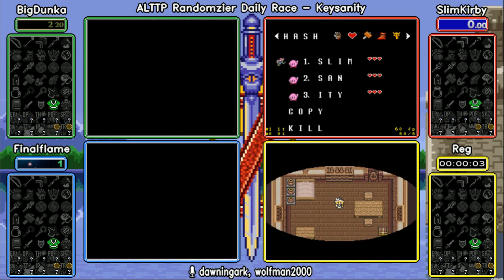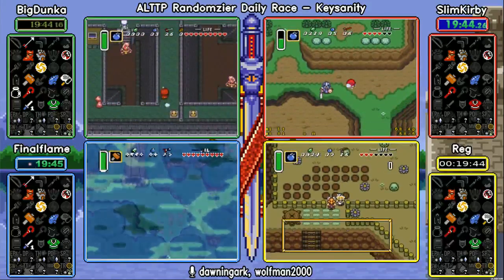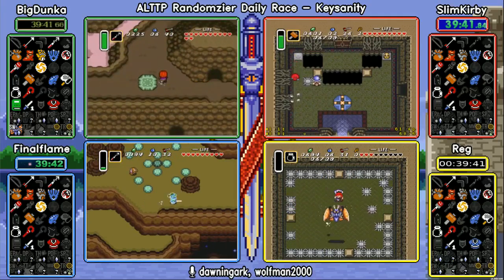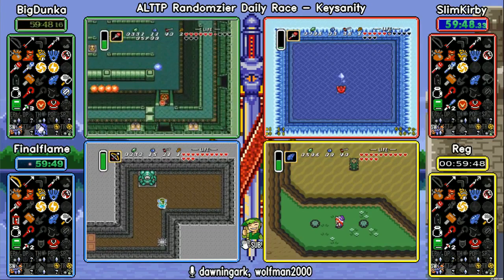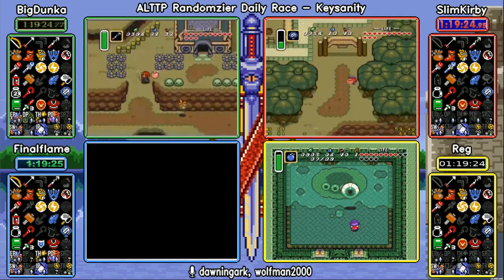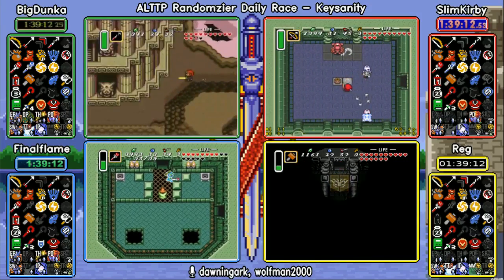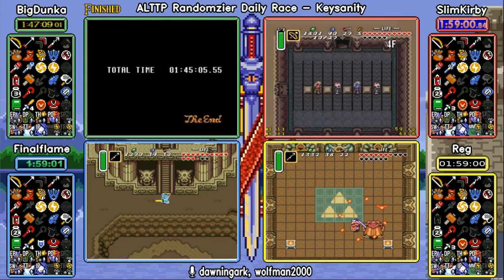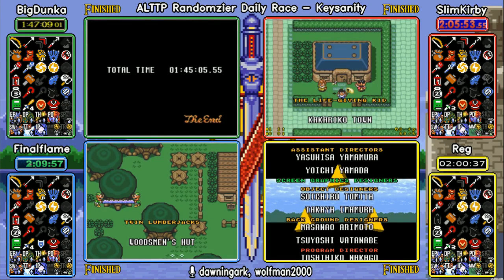BigDunka vs SlimKirby vs Finalflame vs Reg Keysanity. ALTTP Randomizer Daily Race